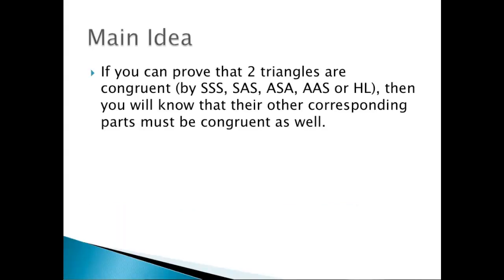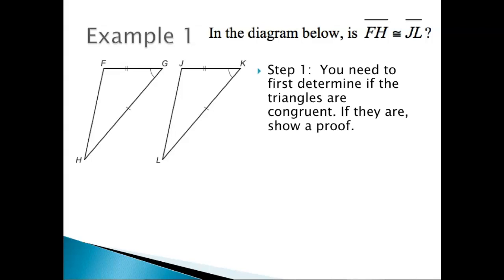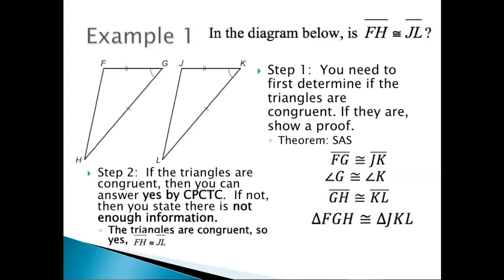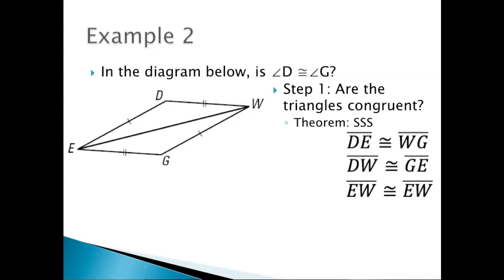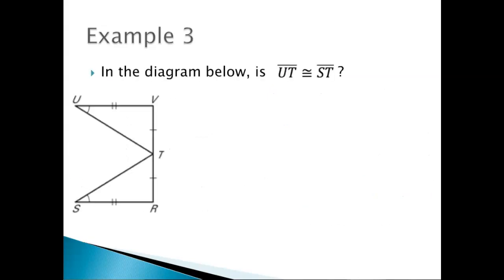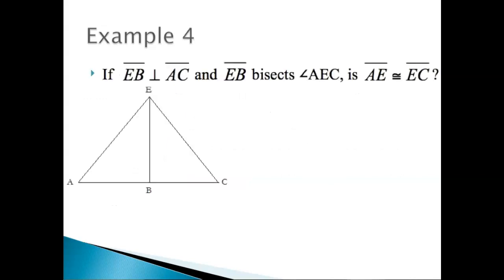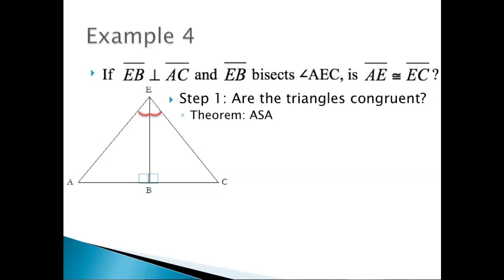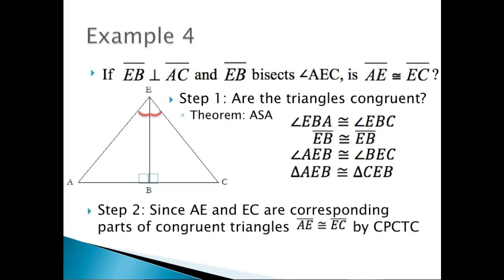4.6 Use Congruent Triangles